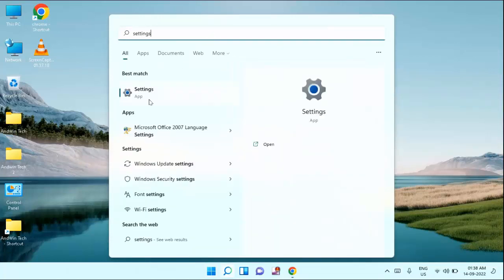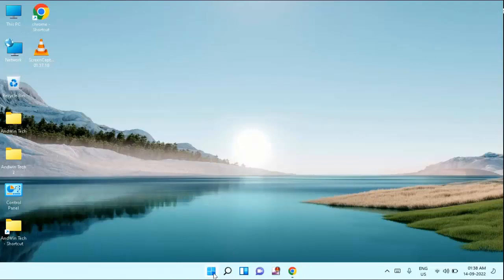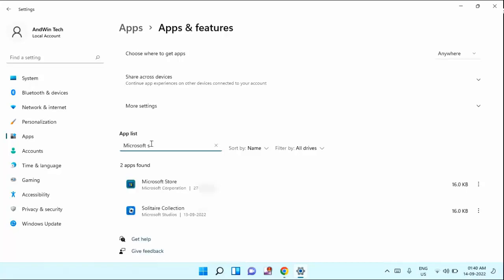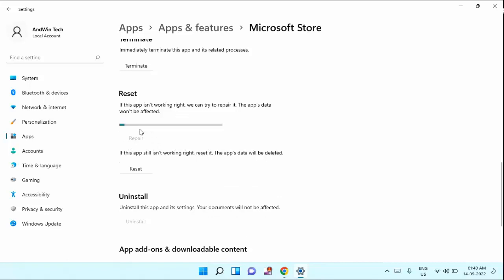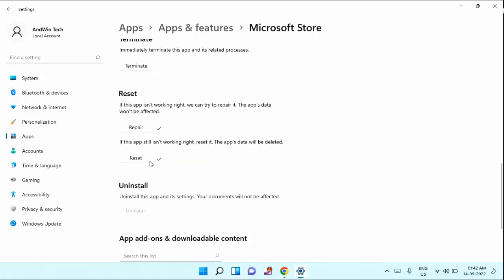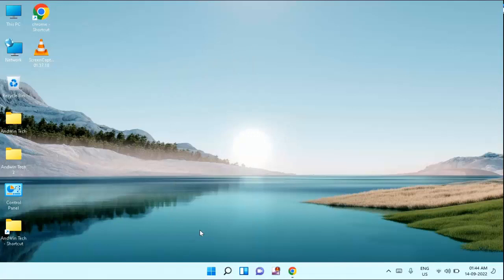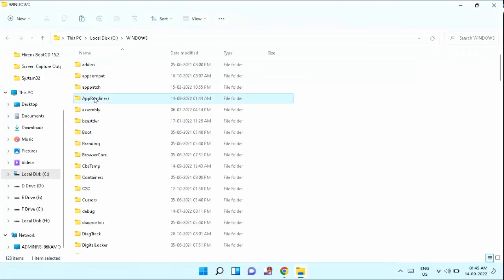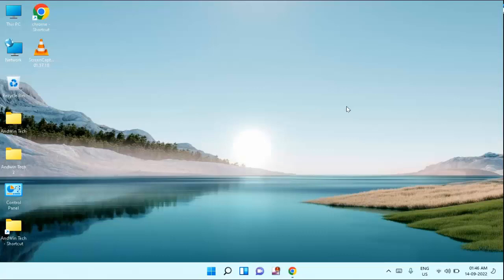How to Fix Microsoft Store Error 0x87E10BD0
How to Fix Error 0x87E10BD0